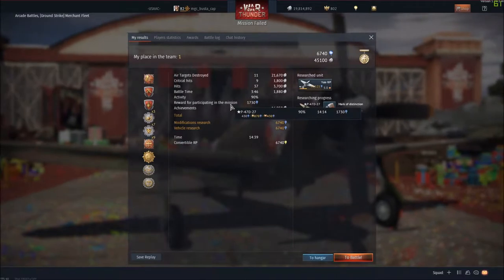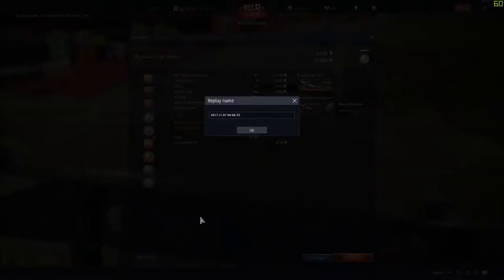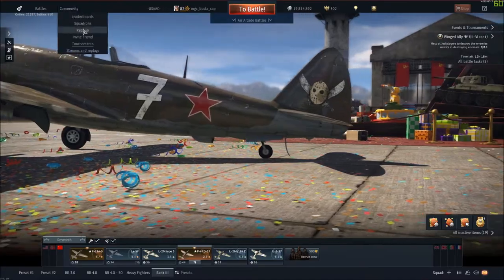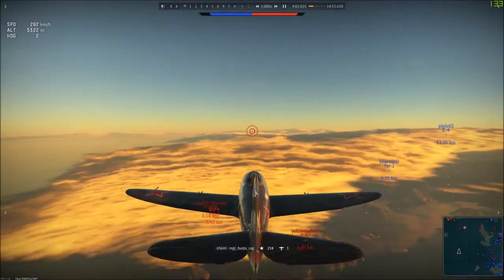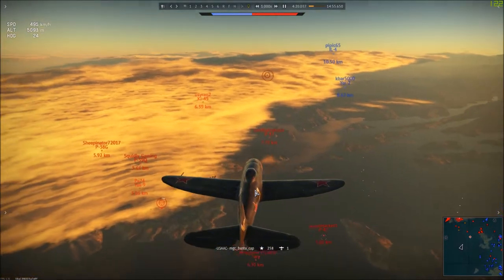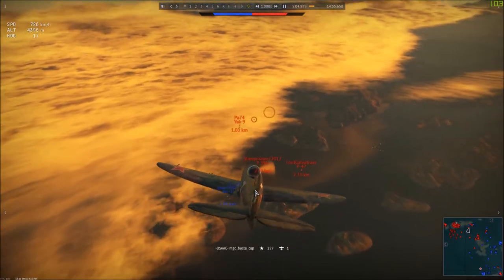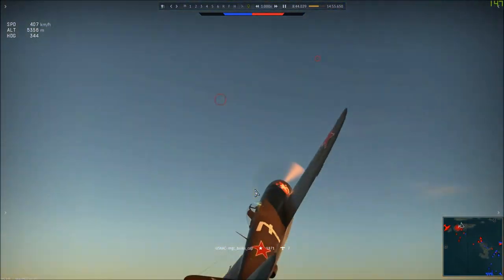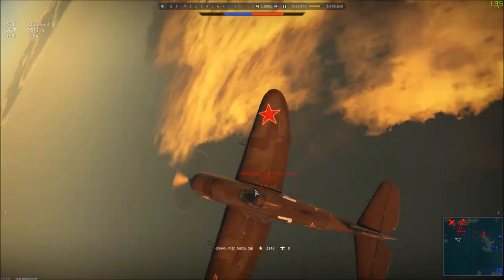War Thunder AB - Russian P-47D-27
War Thunder
Arcade Battles
Mode:  Ground Strike
Map:  Merchant Fleet
Patch v1.73
Planes flown - P-47D27 (Russian Lend/Lease)

I loved this match.  It was one of my "I don't give a shit" matches, where I just wanted to have fun and not worry about achieving War Bond tasks.  I didn't even care about the amount of kills...I just wanted to try to not get killed.

The match resulted in me getting 11 kills without dying.  I wasn't under-tiered like I sometimes am, as this line-up had a few BR 3.3 planes, so I wasn't seal-clubbing via BR, at least, but I was seal clubbing people that were climbing up at me.  I was near the enemy spawn but wasn't diving onto most planes unless they were climbing up at me.  Several pilots doing this were of high enough rank to know better, too.  I don't care, though...if they climb and put themselves at a disadvantage, I'm taking the kill.  Most people learn after taking a loss or two...I think one guy in this battle did it three times, though...WTH?  Not that I'm complaining, though.

I enjoyed this match and will need to fly with a DGAF attitude more often.